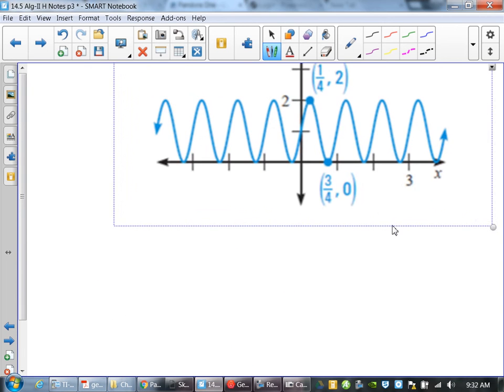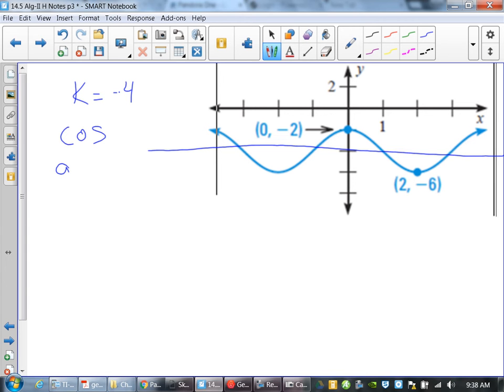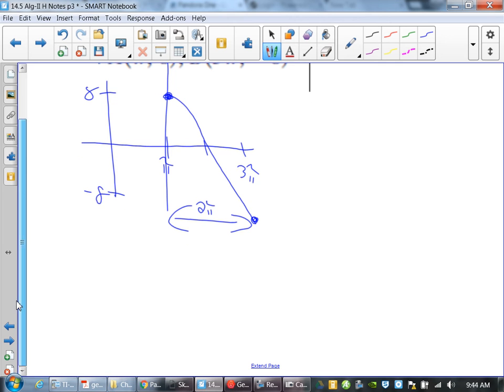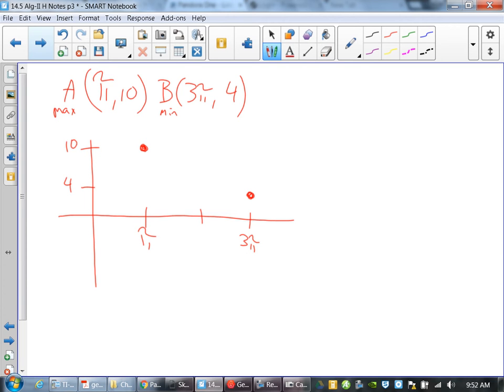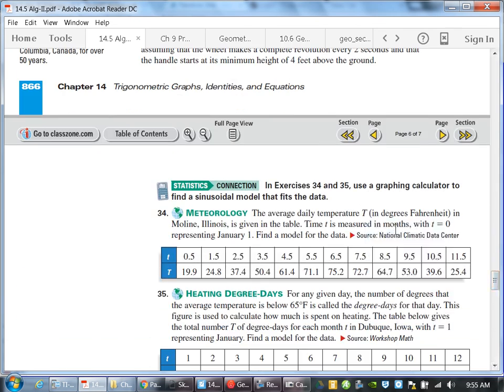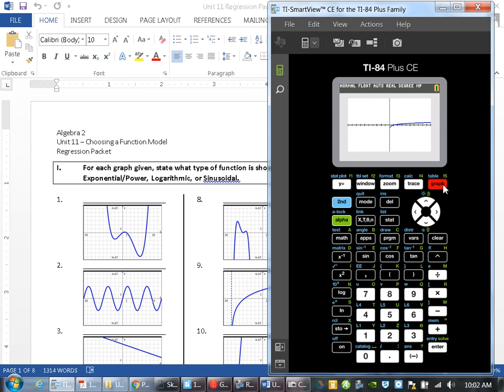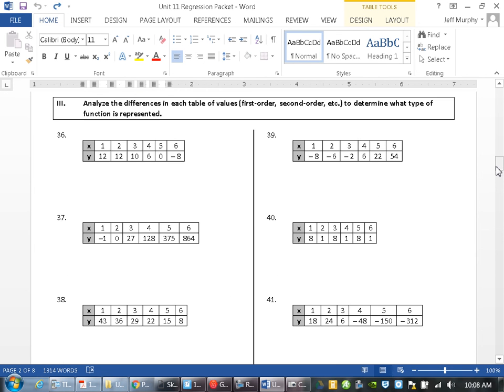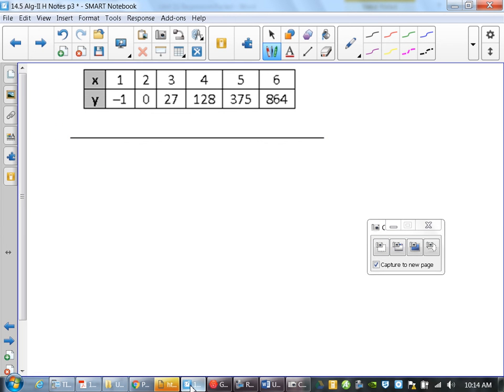April28 14 5v and review p3